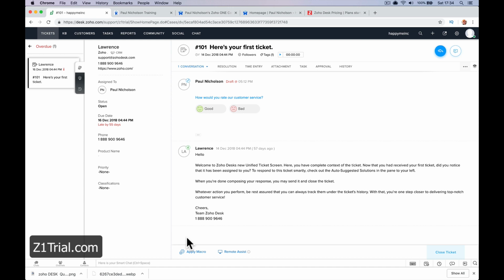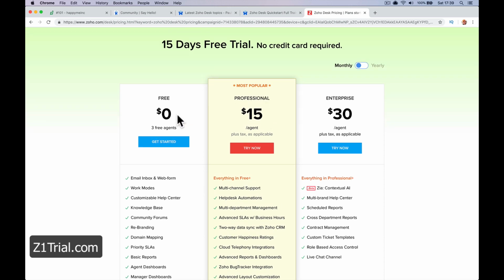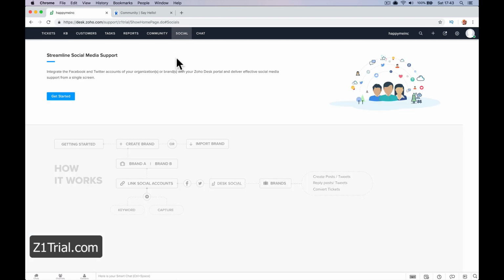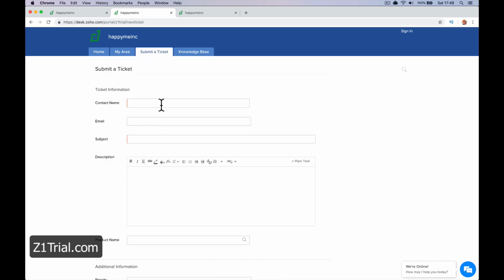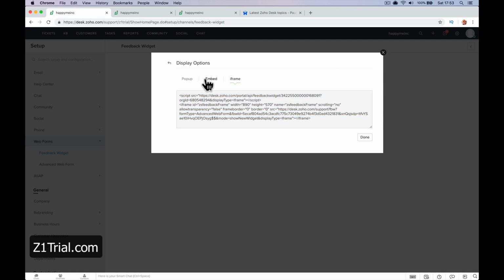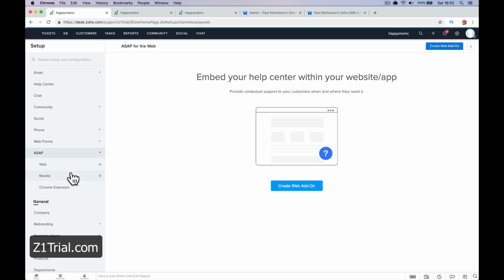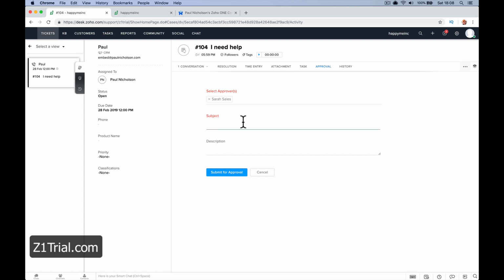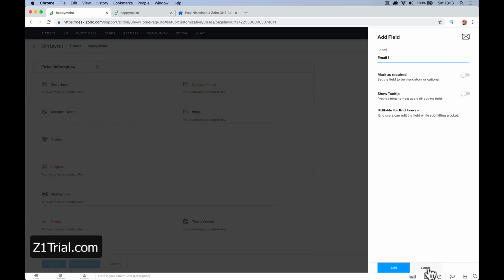Zoho Desk Introduction Beginner Training Tutorial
Zoho Desk ntroduction Beginner Training Tutorial.
Learn the basics of what Zoho Desk can do for your business.
Happier customers with this customer support system.

Zoho Desk as part of the Zoho ONE suite. Learn more below.

Lesson Times:
0:00 Introduction
4:25 Pricing Explained
6:14 Tabs Explained
10:15 Accepting Tickets Options
15:07 Widget And Webforms
20:40 ASAP Add Widget
22:21 Ticket Walkaround
25:21 Exploring Options
28:53 Conclusion - More Training

► Useful?